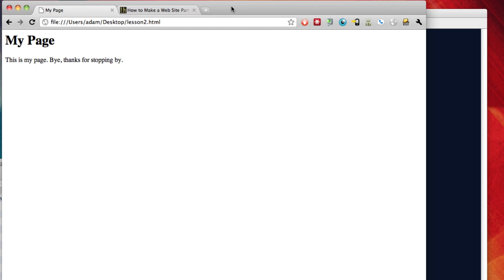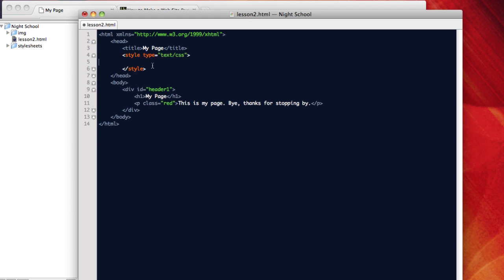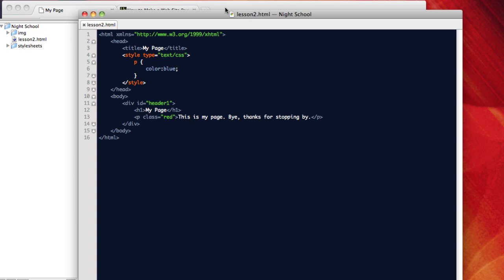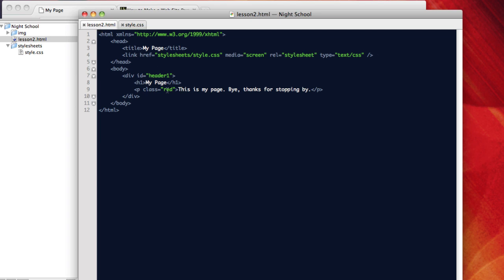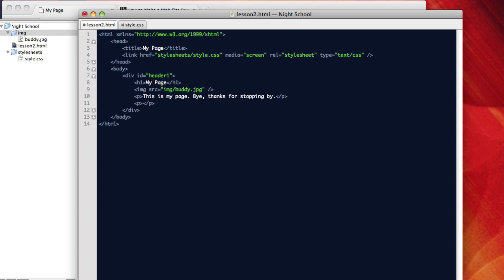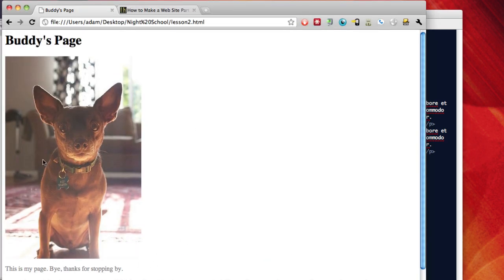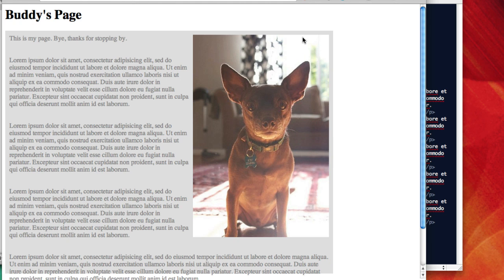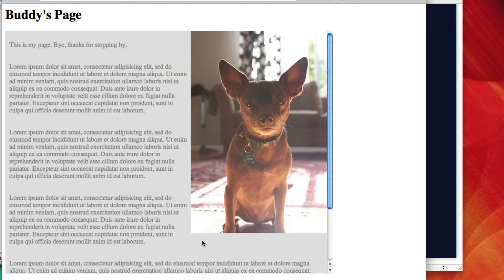Creating a Web Site Part II: Styling and CSS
If you've ever wanted to learn to make a web site, we can help you out. In our second lesson, we're covering some of the basics of CSS. In the next lesson, we'll tackle turning a web site mockup into a web page. In subsequent lessons we'll start putting those skills to good use and you'll be well on your way to putting together your first web site.